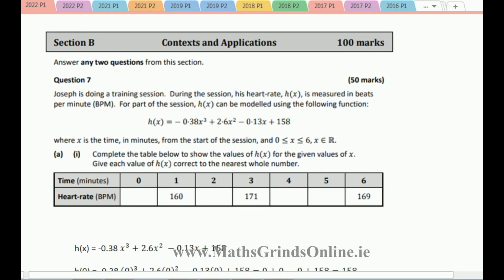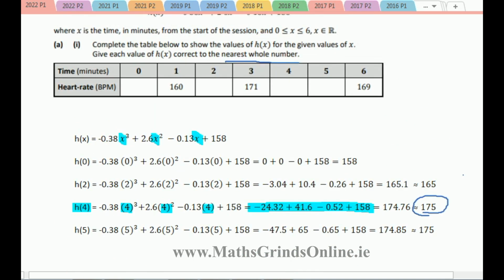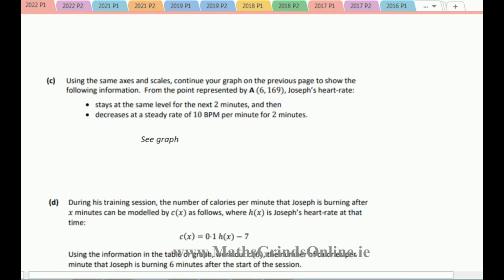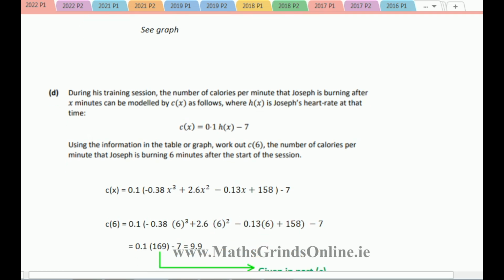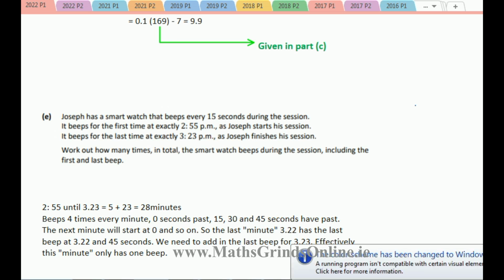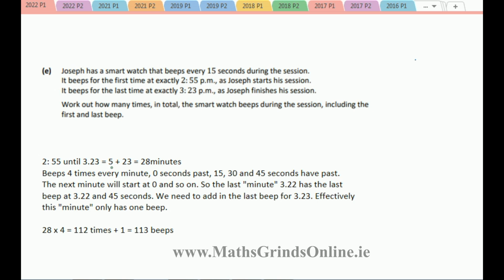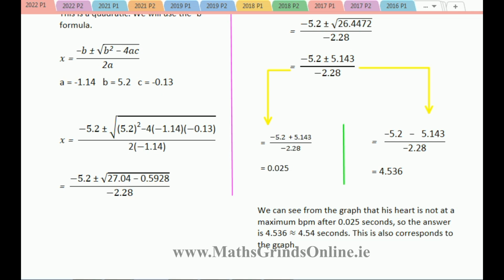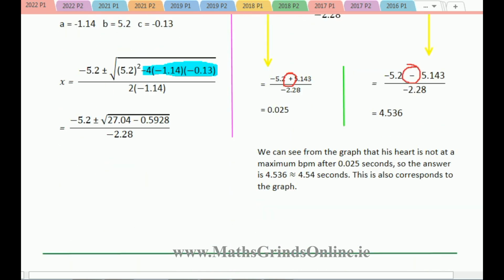2022 P1 Question 7 LCO